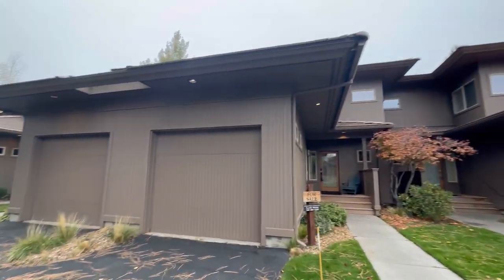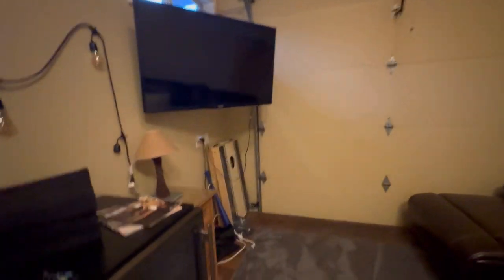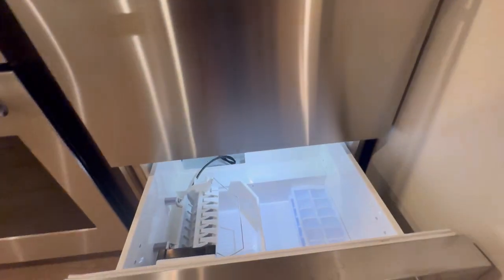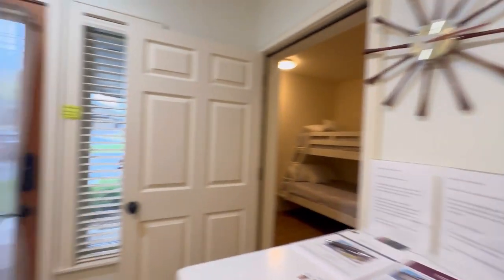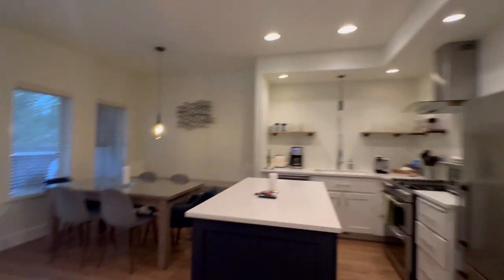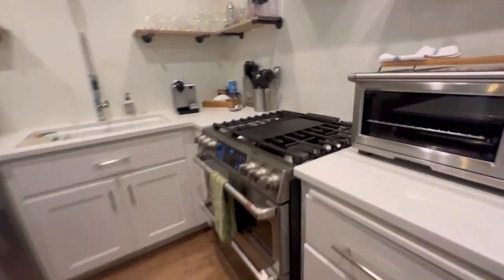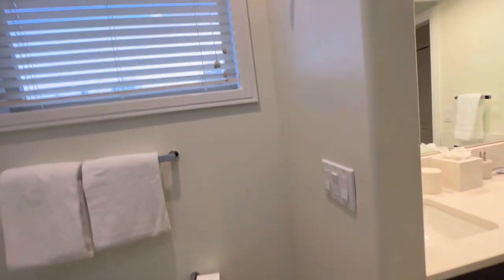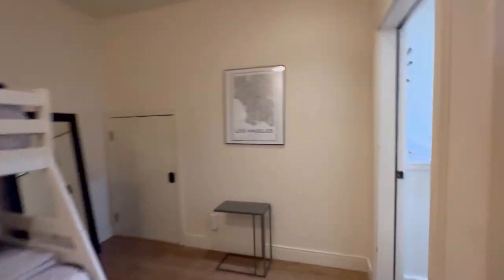My Favorite Bend Turn Key STR of 2023